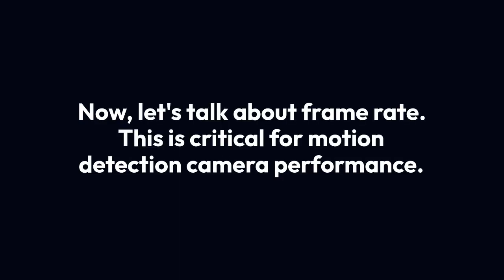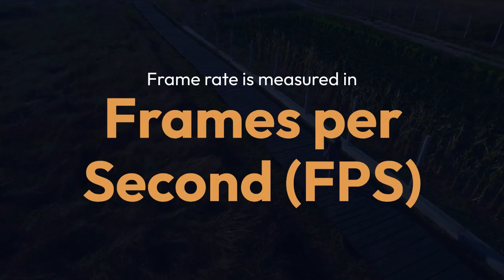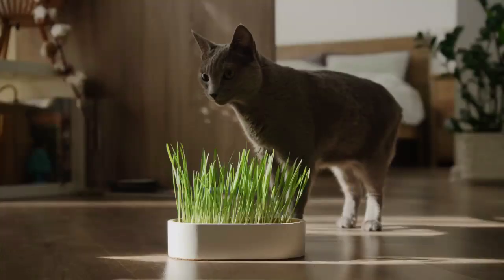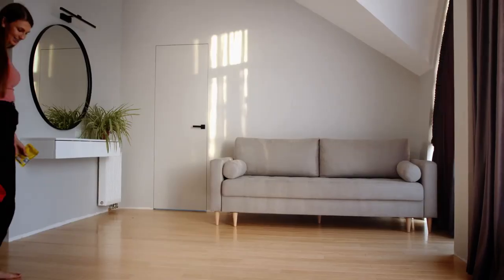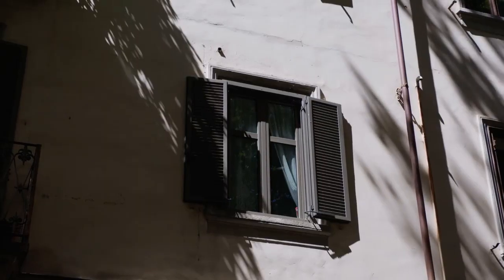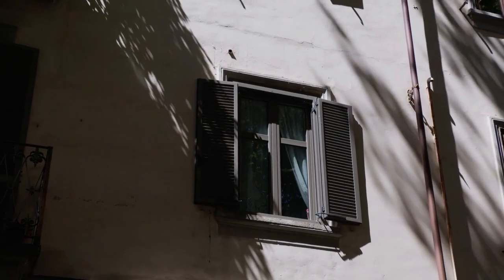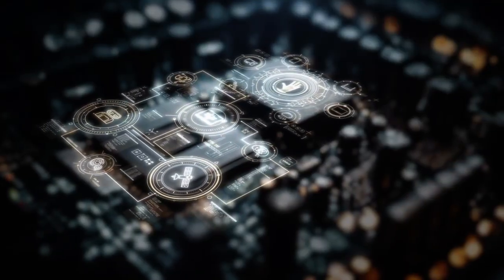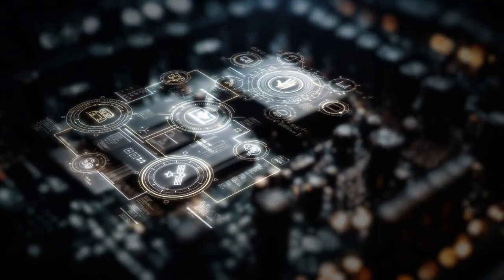Raspberry Pi Python Picamera2 Motion Detection Camera Frame Rate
Optimizing frame rate for Raspberry Pi motion detection with Picamera2 and Python involves balancing responsiveness with computational load. While Picamera2 efficiently captures frames, the bottleneck often lies in processing them for motion using libraries like OpenCV. A higher frame rate (e.g., 30fps) offers granular detection but demands significant CPU resources, potentially causing dropped frames or delays, especially on older Pi models. Conversely, a lower frame rate (e.g., 5-15fps) reduces CPU usage, but motion might be missed between frames, decreasing sensitivity. To achieve a good balance, consider reducing camera resolution, converting frames to grayscale, applying a region of interest (ROI), or implementing frame skipping (processing only every Nth frame). These methods lighten the processing burden per frame, enabling a more stable and efficient motion detection system without overly sacrificing responsiveness. The ideal frame rate is application-specific, requiring testing to find the sweet spot for your Pi model and detection algorithm.